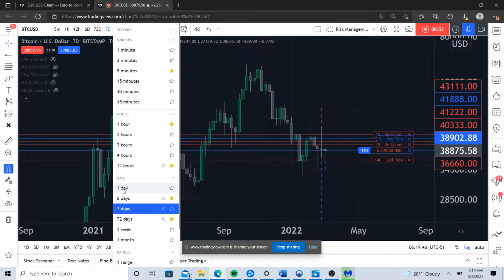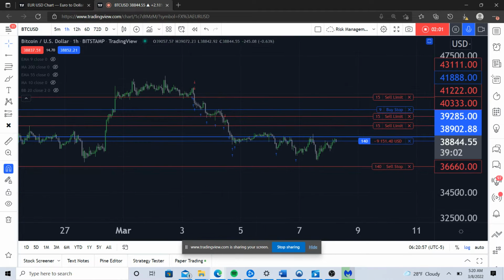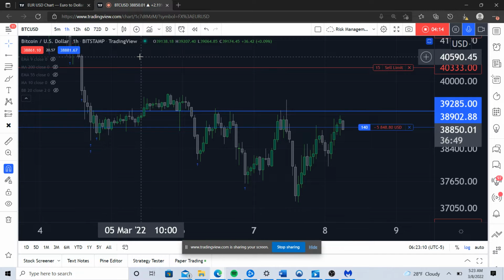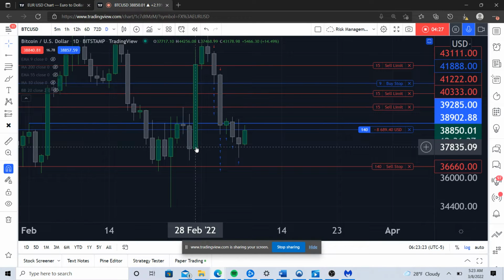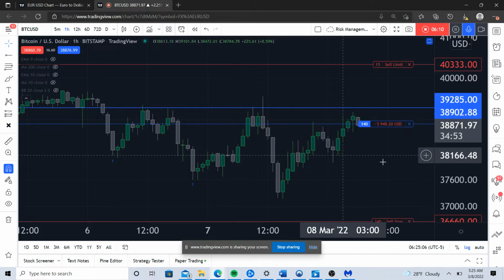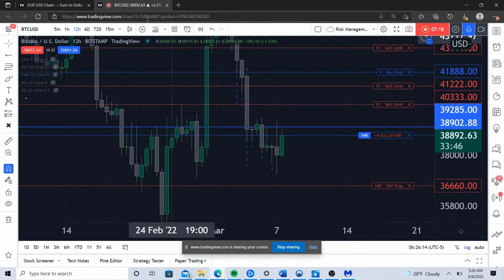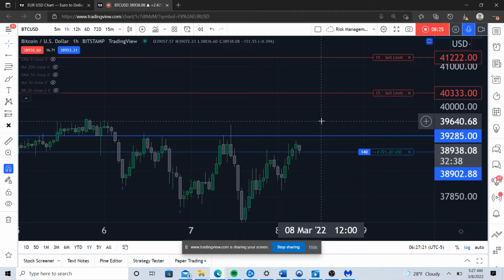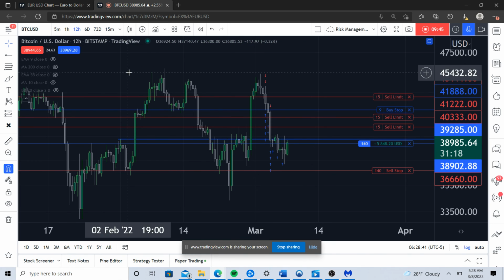Bitcoin Trading Journal Entry #5 - 3/8/2022